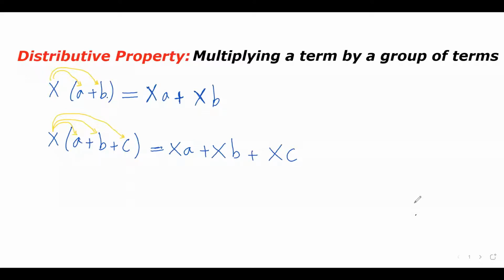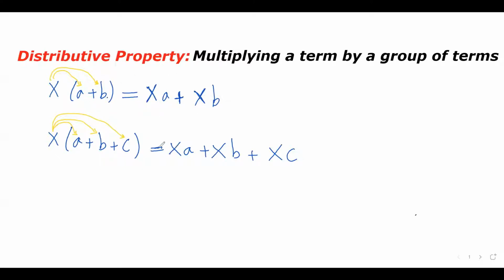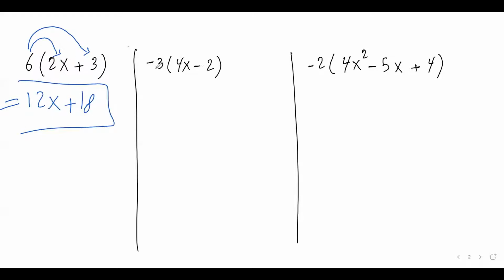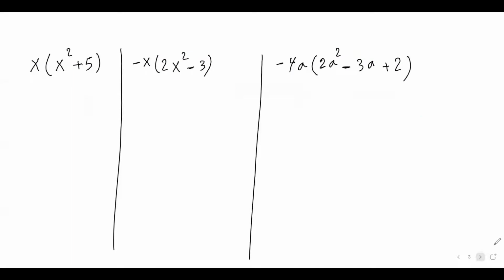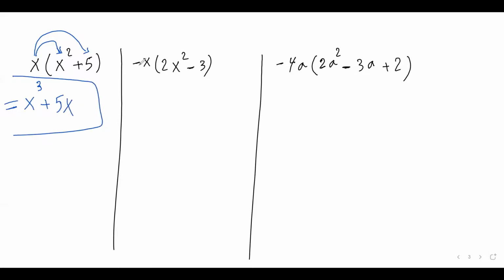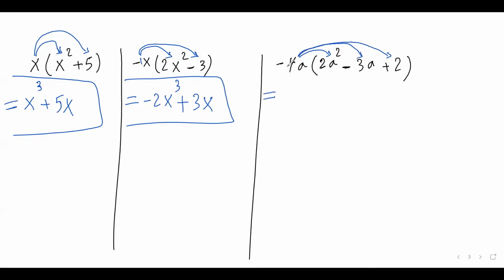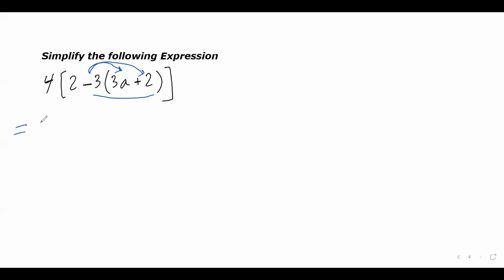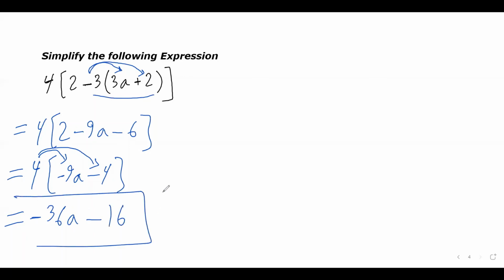Distributive Property of Multiplication, Algebra Basics; The Distributive Explained.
This video explains The Distributive Property of Multiplications. It contains different type of examples of applying Distributive Property in Algebraic Expressions. The video Explains the pattern of Distributive Property in Algebra.